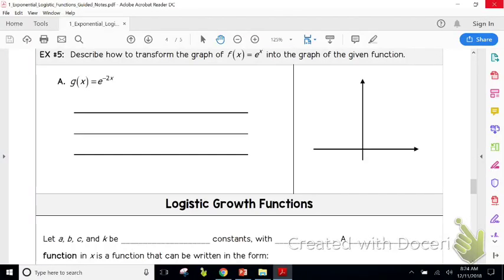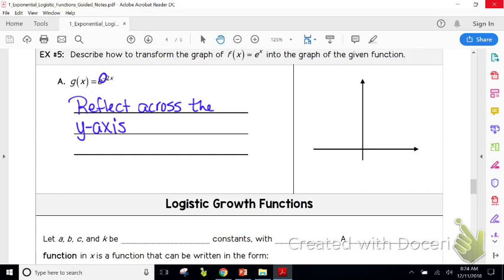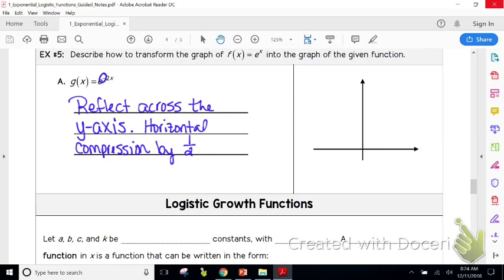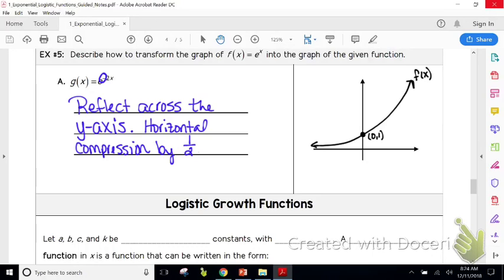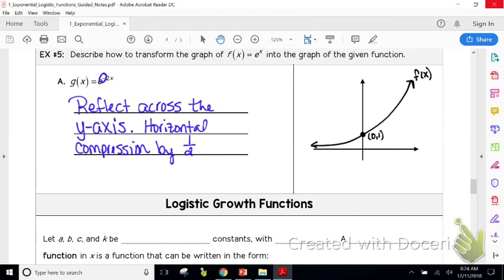PC 3.1 Example 5